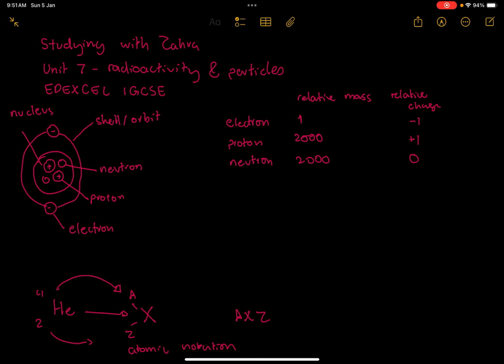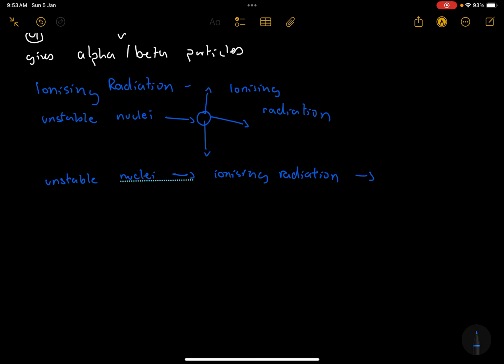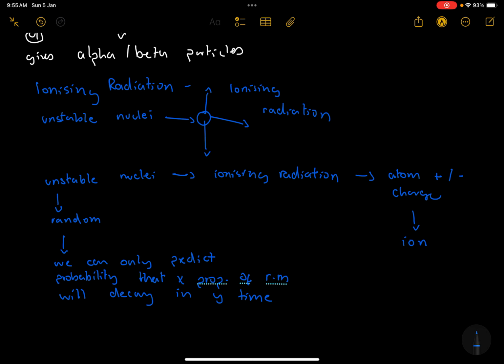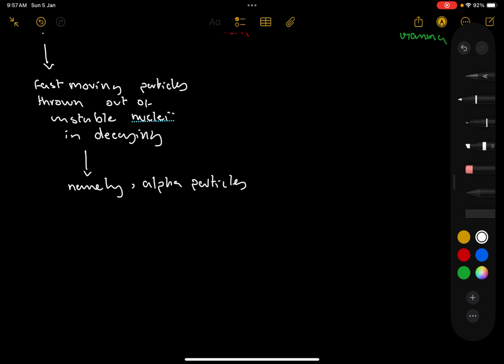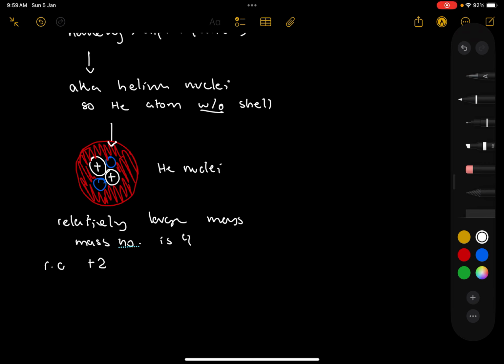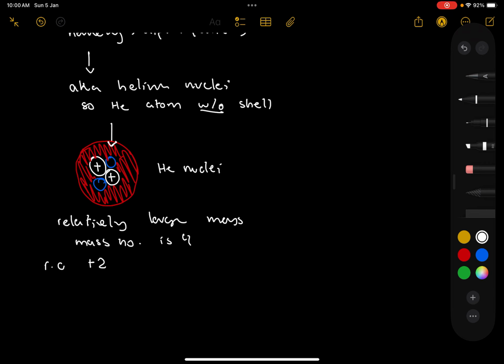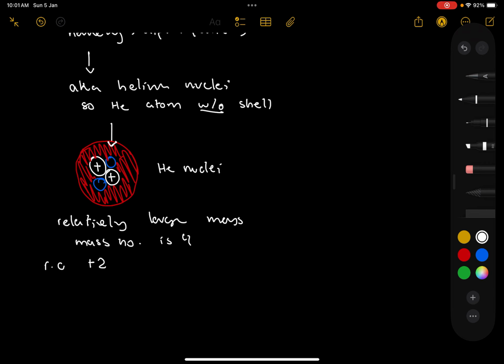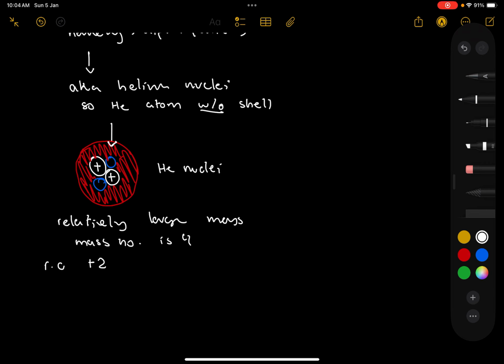RADIOACTIVITY & PARTICLES - PART THREE - STUDYING WITH ZAHRA